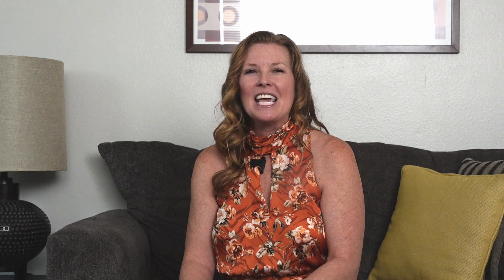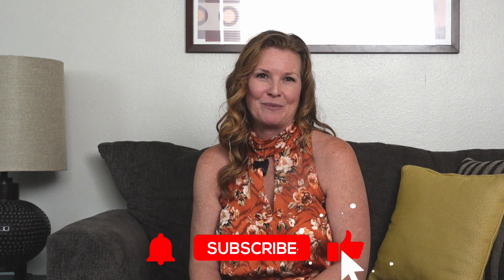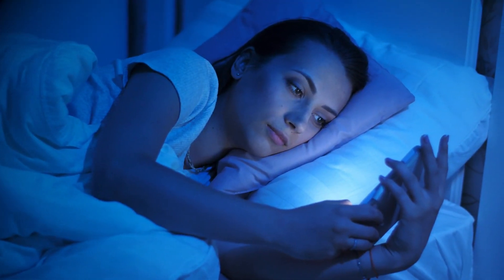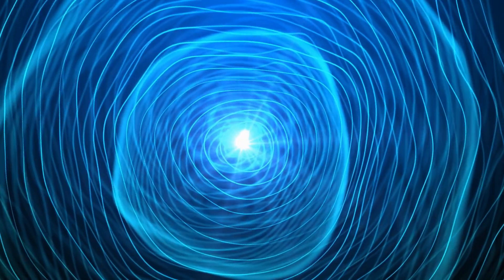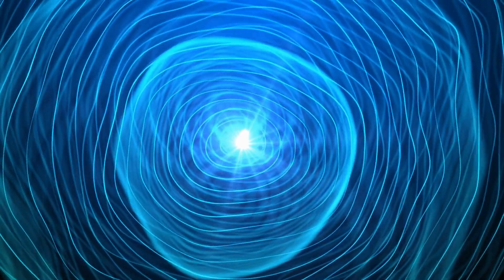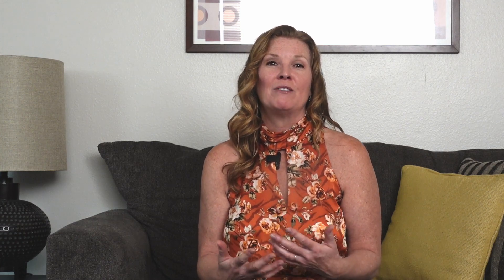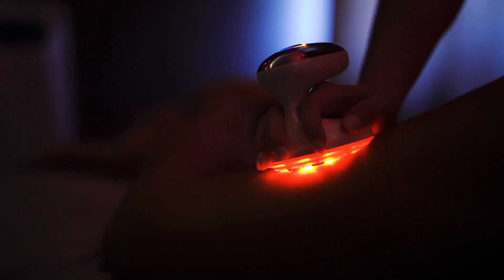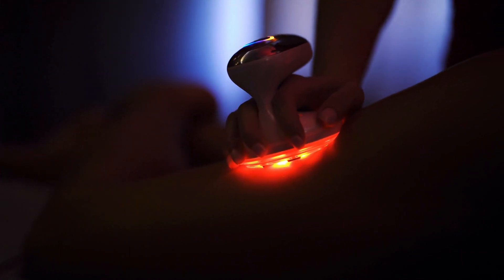Different Wavelengths of Light Can Affect your Brain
Discover the hidden impacts light has on your brain health and memory in just 10 minutes.

As a neuroscience and brain health educator, I break down the latest science behind how different wavelengths of light can either boost or disrupt cognitive function.

In this quick but information-packed episode, learn:

- Why blue light from screens impairs sleep, mood, and memory formation
- My simple tricks to limit harmful blue light exposure at night
- How red light wavelengths promote deeper, more restorative sleep
- The mood-lifting benefits of red light and how it releases calming endorphins
- Plus - the surprising red light therapy devices I recommend adding to your routine

If you’re struggling with forgetfulness, mood issues, low energy, or sleep disturbances, lighting could be a hidden culprit!

Tune in each week for more of my rapid-fire “10 Minute Memory Hacks” with science-backed techniques to sharpen and protect your mind.

Now over to you - what lighting tweaks have made the biggest difference for YOUR brain health? Share with us below!